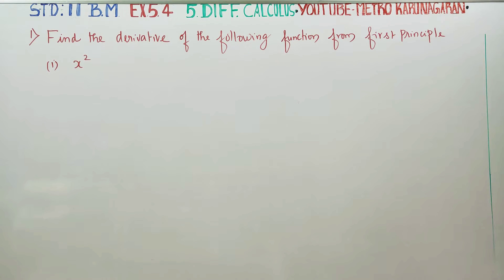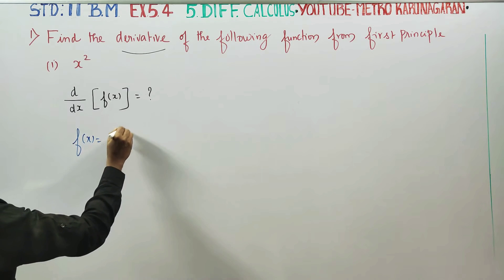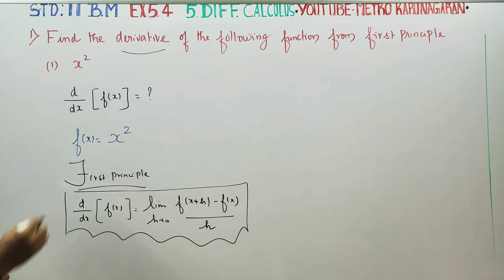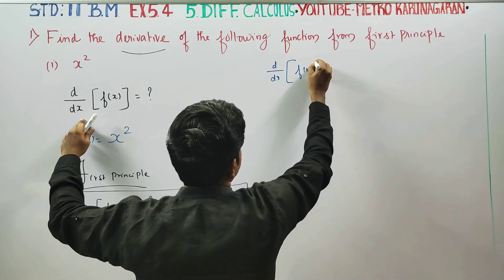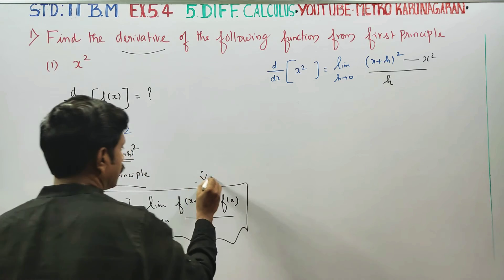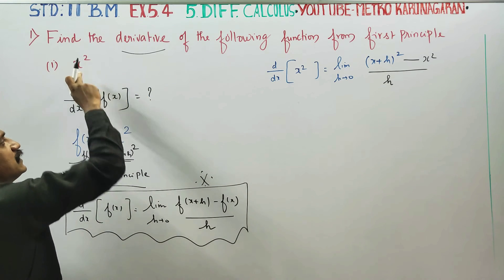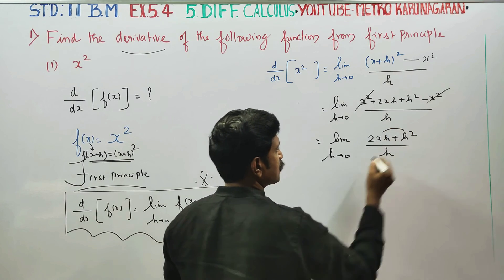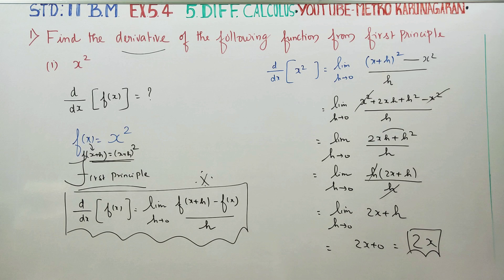11th Std BM Ex.5.4(1)(i) Find derivative of the Function from first principle f(x)= x²